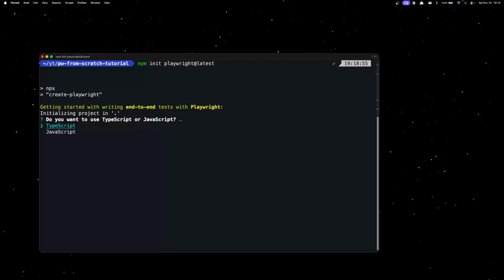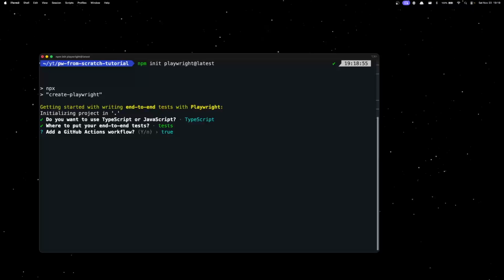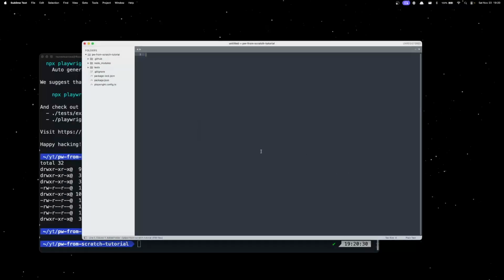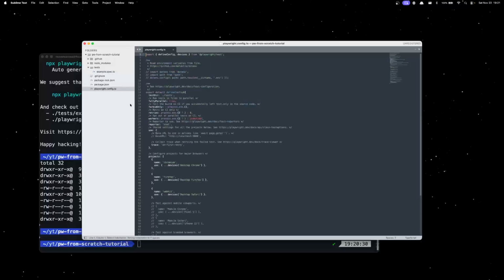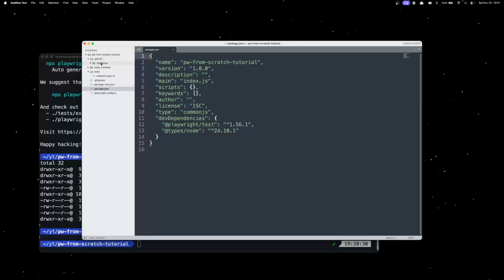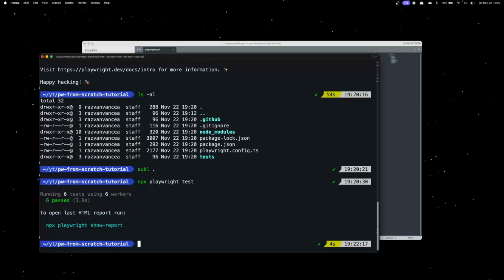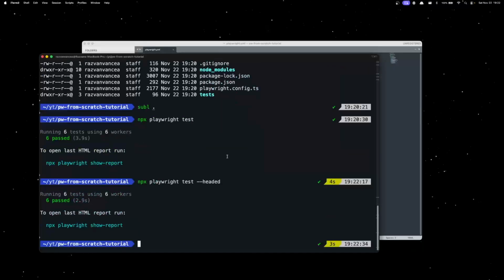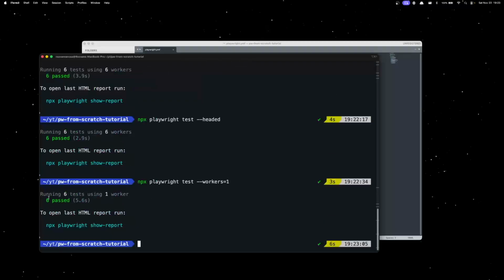How to generate a Playwright testing project in SECONDS | TUTORIAL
In this quick tutorial I will show you how to generate a playwright project in just a few seconds using a single CLI command.

PREREQUISITE: NodeJS & NPM already installed on your PC.

For 1-on-1 mentoring sessions, reach out at iamqarv[at]gmail.com

-- Content --
0:00 - Setup
1:26 - Project Structure
3:06 - Running tests
4:46 - Running the tests